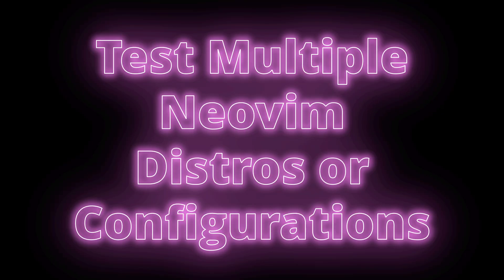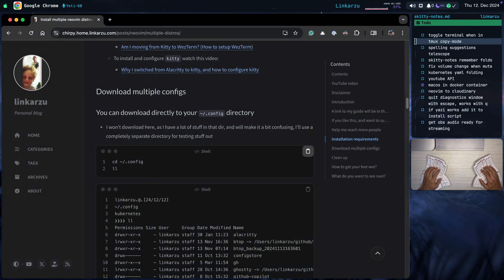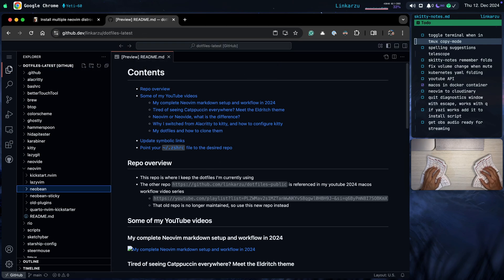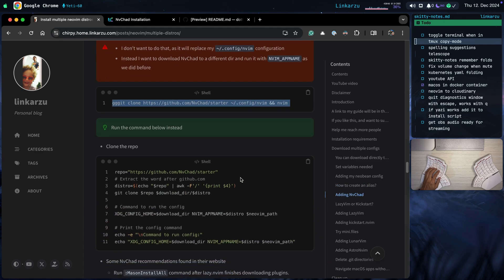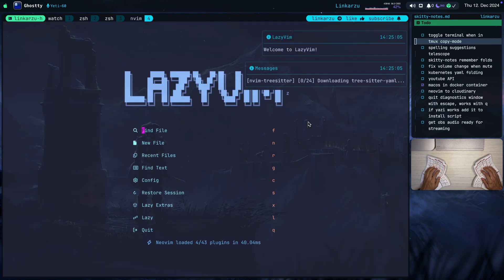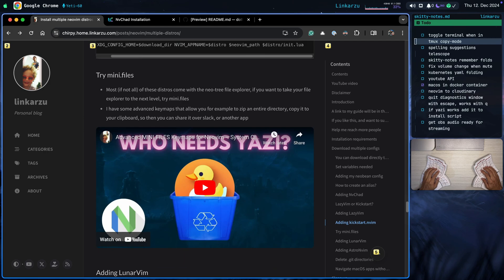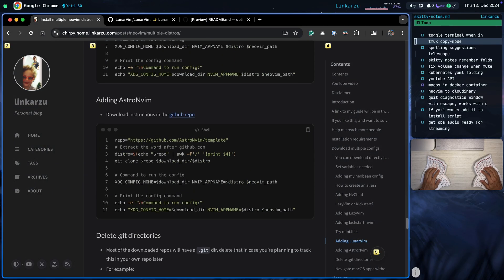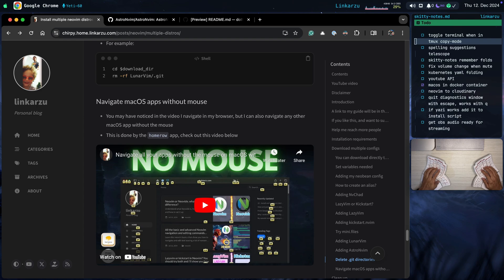Download and test multiple Neovim distros and configurations | Without affecting your current config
Learn how to download and install multiple neovim distributions and configurations and switch between them without affecting your current configuration

This is useful in case you quickly want to try out a new distro but not make the change permanent in your configuration. If you do want to persist the changes, I'd recommend you to check out this video

0:00 - intro
1:02 - pre-requisites
1:27 - download to .config
2:01 - set download dir
2:49 - Neobean config
4:25 - Create alias
5:00 - nvchad
6:22 - lazyvim vs kickstart
6:42 - LazyVim
7:52 - kickstart
9:11 - mini.files
9:45 - lunarvim
10:37 - AstroNvim
12:23 - homerow
12:40 - cleanup